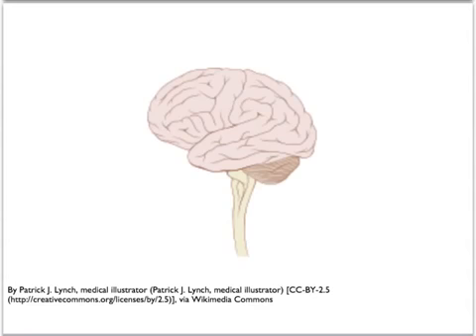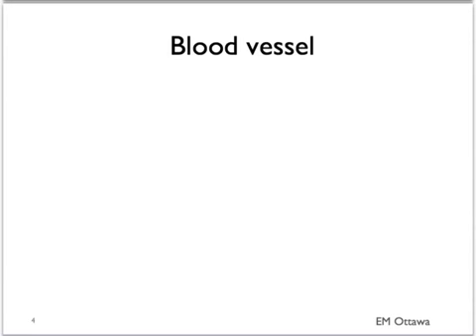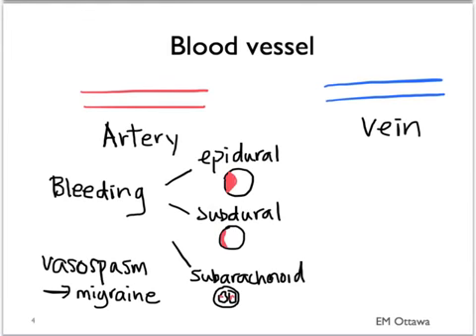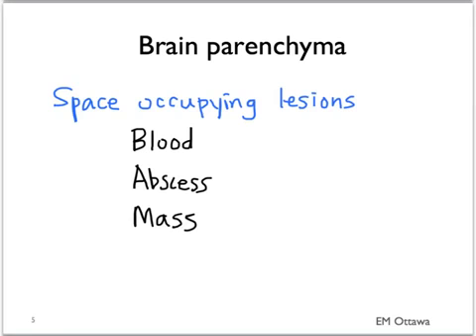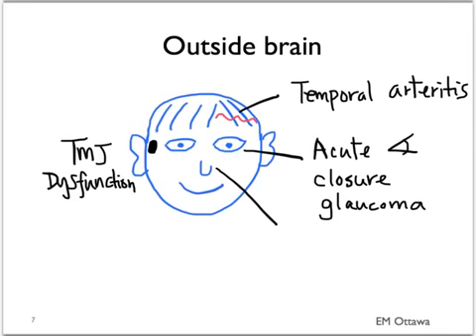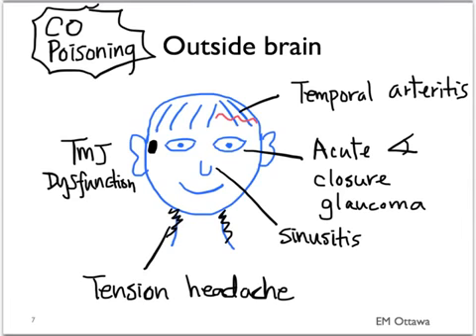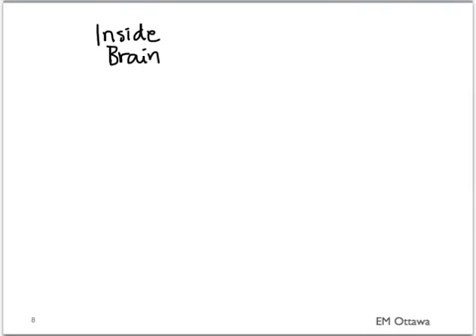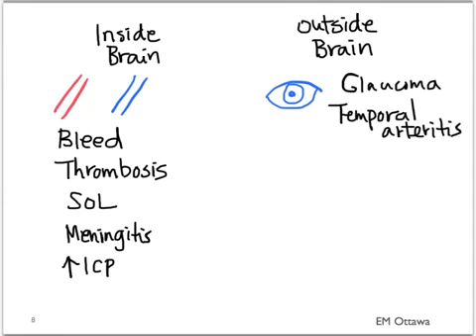Approach to headache